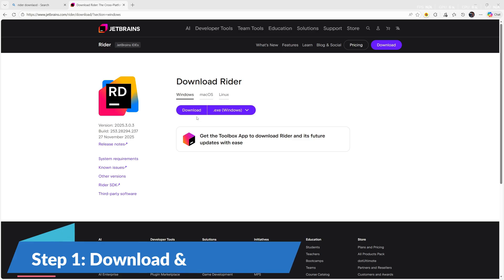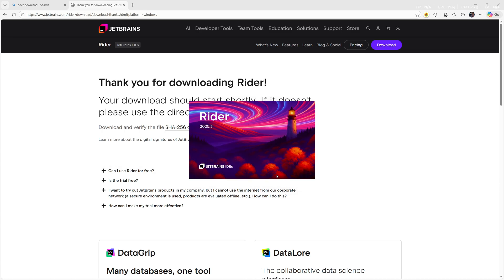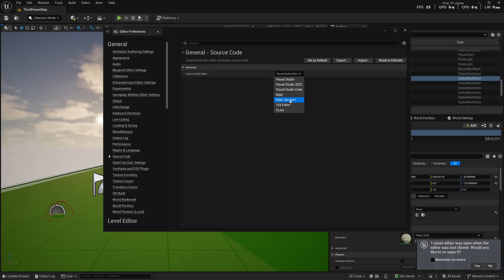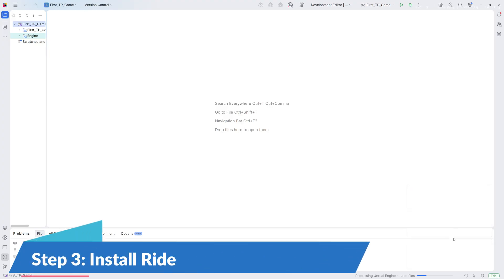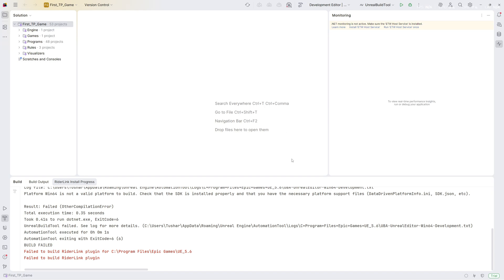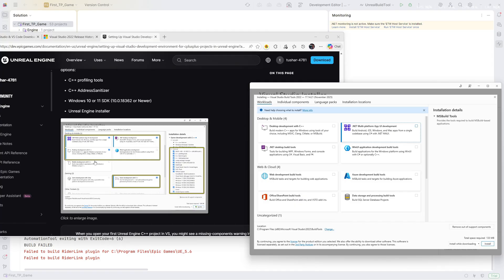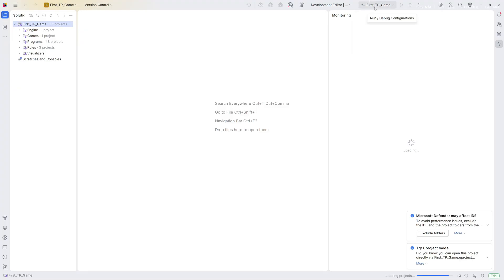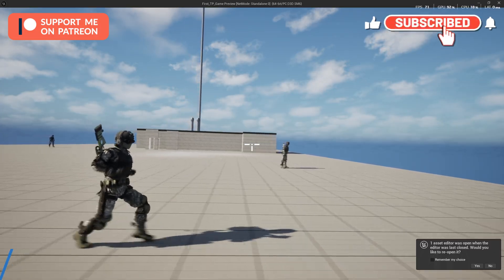I Switched From Visual Studio to Rider for Unreal Engine… and WOW (Game-Changer!)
In this episode, I make a huge workflow upgrade — I finally switch from Visual Studio to Rider for Unreal Engine, and the difference is honestly unbelievable. Faster indexing, instant search, real-time Unreal integration, blueprint references, navigation, memory footprint improvements…
This is the smoothest coding experience I’ve ever had for UE5.

If you’ve ever struggled with slow IntelliSense, freezes, indexing, or crashes inside Visual Studio, this episode will show you exactly why so many Unreal developers — including AAA teams — are moving to Rider.

We go through the setup, first-time configuration, file navigation, Unreal-specific features, blueprints cross-references, build times, and the quality-of-life improvements that make Rider feel like the IDE Unreal Engine should have shipped with.

By the end, you’ll see why I’m not switching back.

If you want to boost your productivity, reduce compile headaches, and work more efficiently inside
UE5, this switch might be the upgrade you didn’t know you needed.

⏱️ Chapter Breakdown - Will be uploaded soon